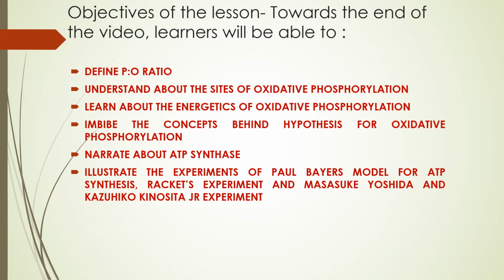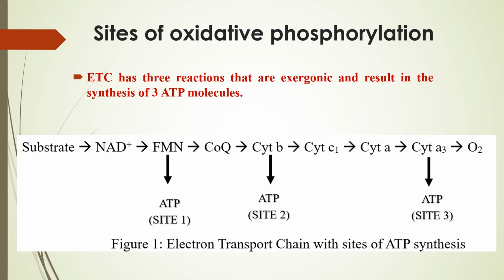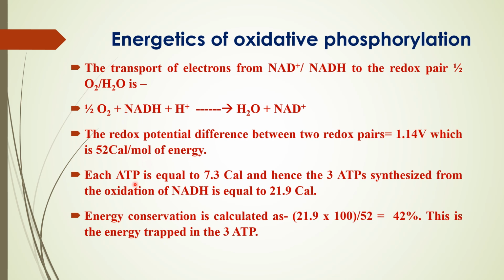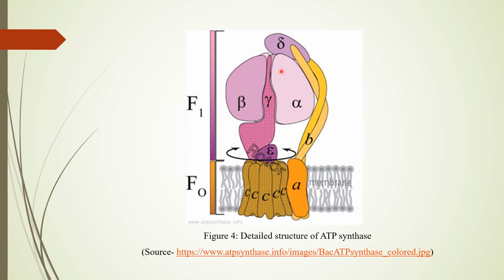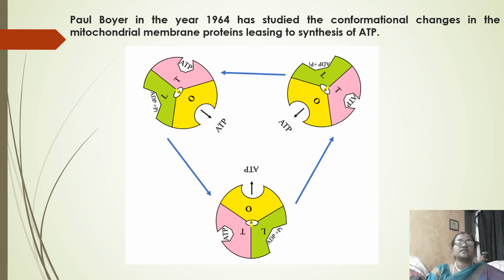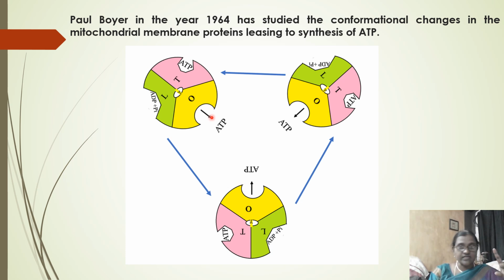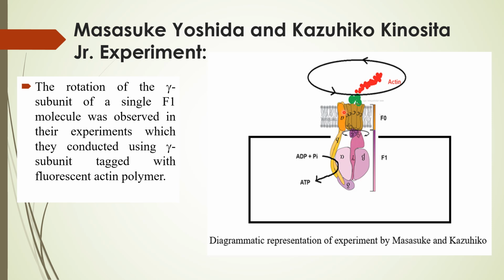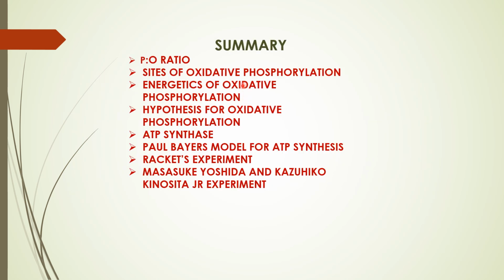ATP synthesis by ATP synthases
Introduction
P:O ratio
Sites of Oxidative phosphorylation
Energetics of Oxidative Phosphorylation
Hypothesis of Oxidative Phosphorylation
ATP synthase
Racket’s Experiment
Masasuke Yoshida and Kazuhiko Kinosita Jr experiment